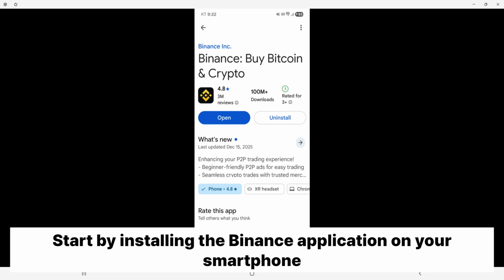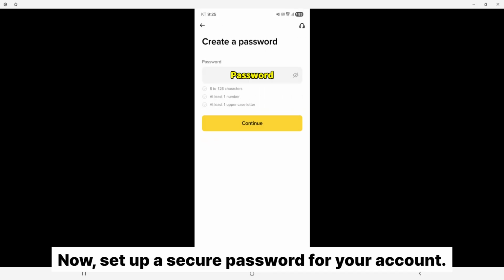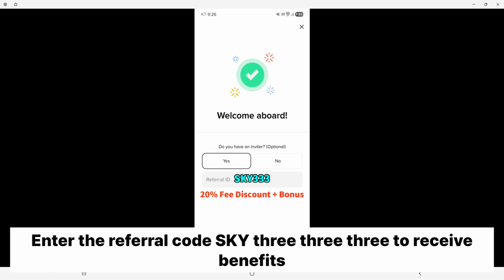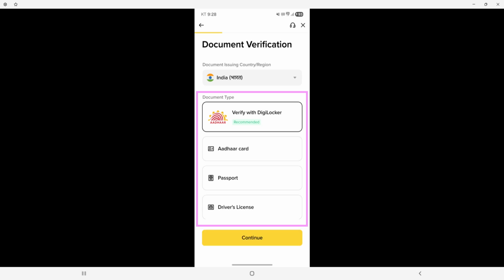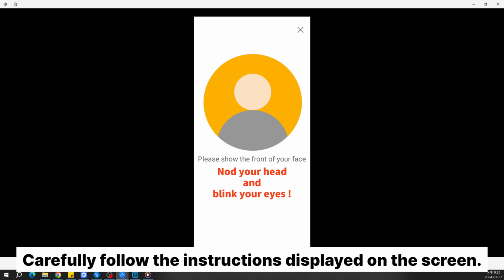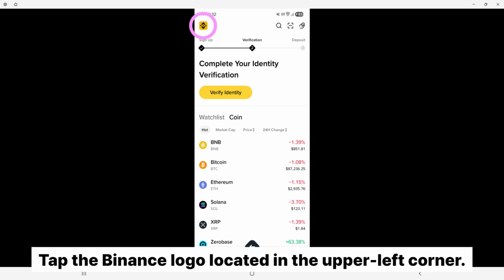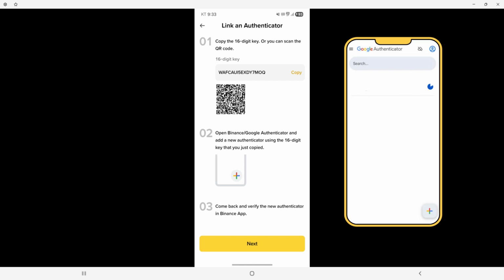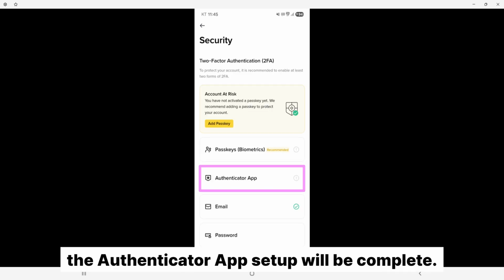Binance Tutorial 2026ㅣCreate a Binance Account in Just 5 Minutes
👨‍🏫 In this Binance tutorial, I'll show you how to create a Binance account in just 5 minutes — quick, simple, and step-by-step. Whether you're new to cryptocurrency or switching from another exchange, this guide is perfect for you!

In this video, you’ll learn how to:
✅ How to get the maximum Binance fee discount + welcome bonus
✅ How to complete Binance KYC identity verification
✅ How to set up Google Authenticator on Binance

🕰️ Timestamp
00:00 Intro
00:13 Create a Binance Account + referral code
01:27 Binance KYC identity verification
02:35 Set up Google Authenticator
03:46 Outro

🎯 This tutorial is beginner-friendly and updated to reflect the latest Binance interface, so you can follow along with ease. If you're ready to dive into the world of crypto, creating a Binance account is your first step — and this video makes it easier than ever!